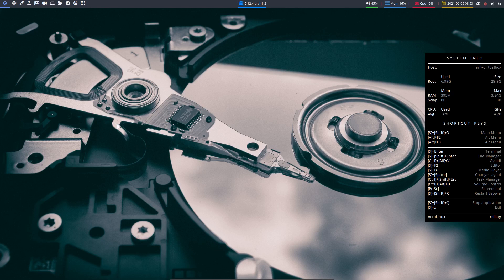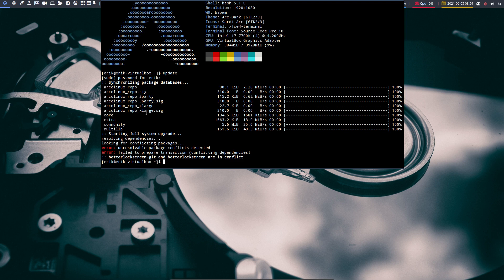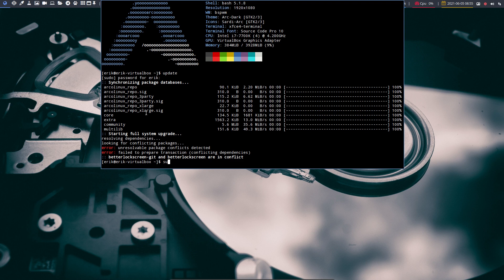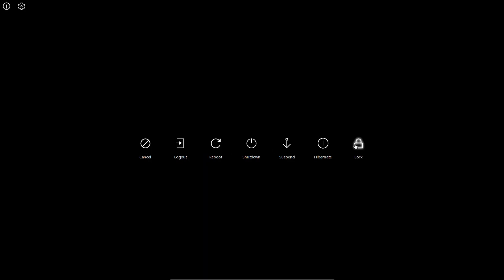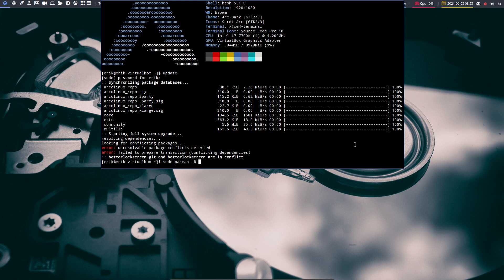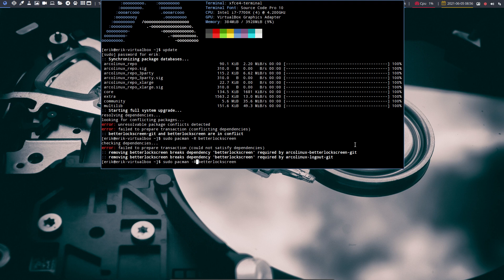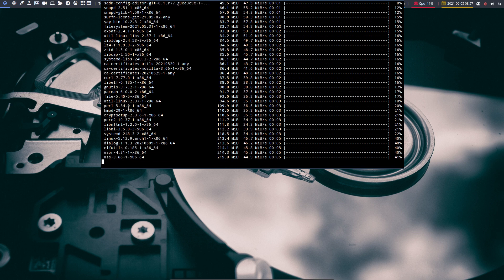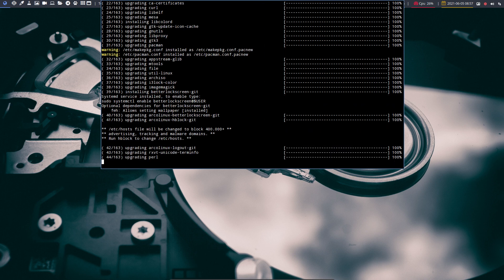ArcoLinux : 2025 betterlockscreen-git and betterlockscreen are in conflict - fix